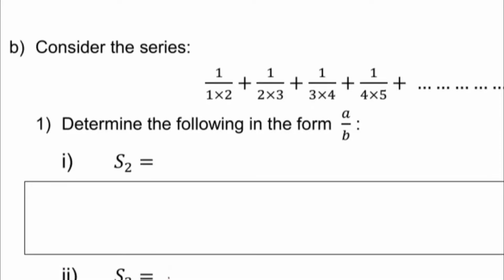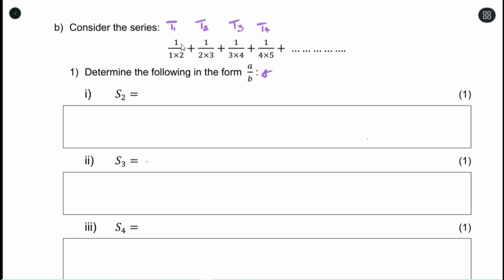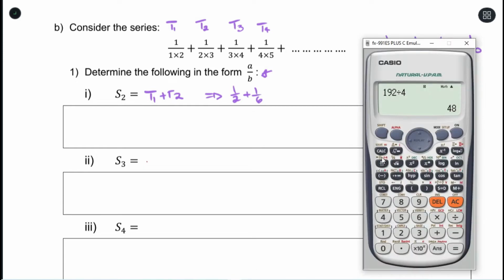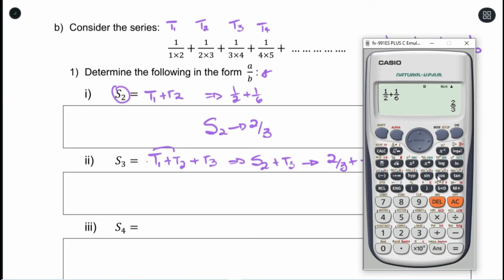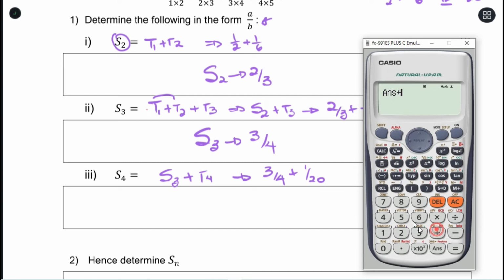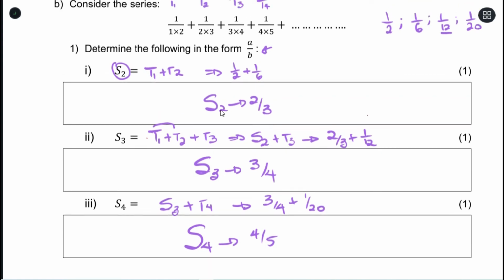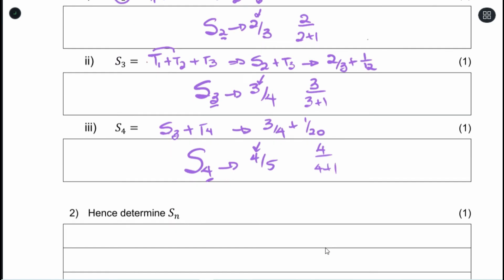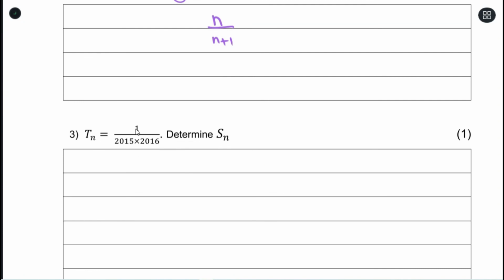Gr 12 Concepts: Complicated Series Question